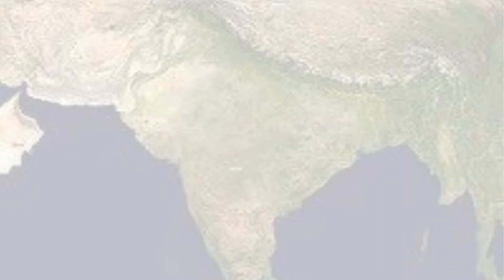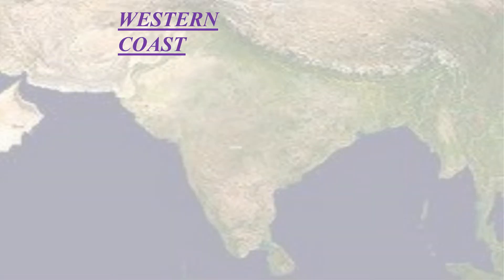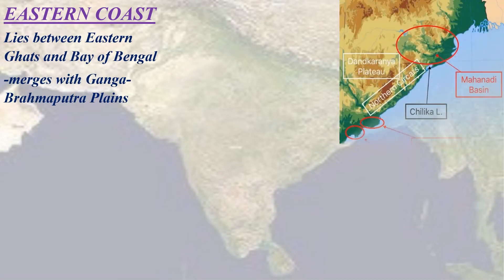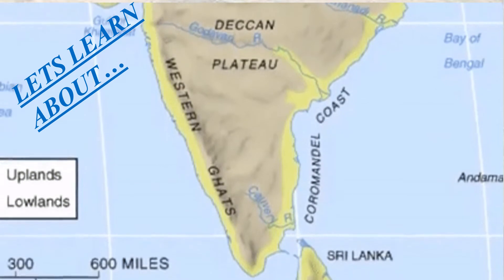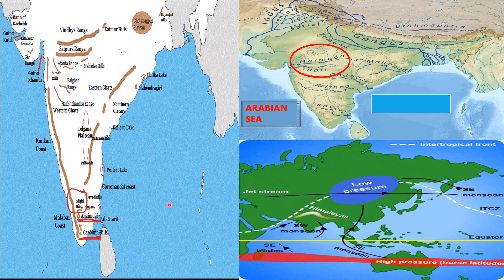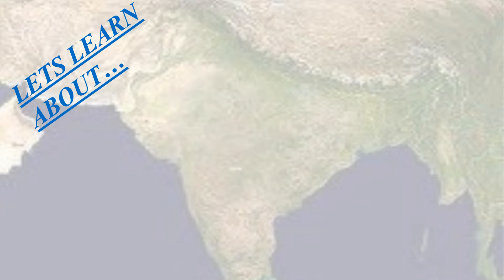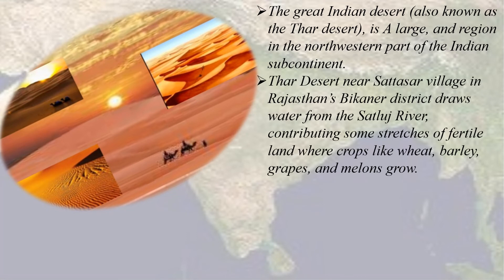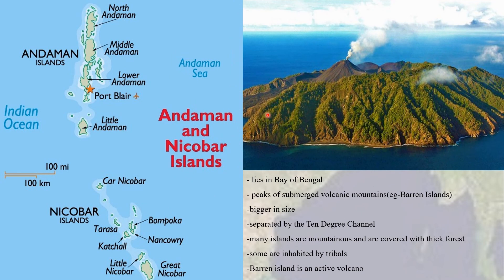India and its Physical features part 3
This video gives a brief description about the physiographic division of India. It is divided into
- The Costal Plains
- The Island Groups
This video is suitable for class 8 & 10.